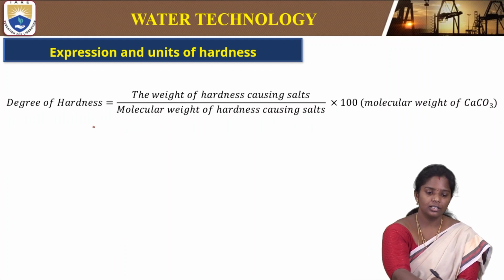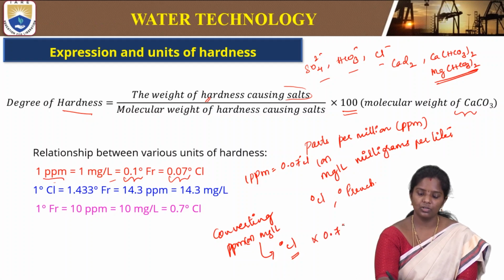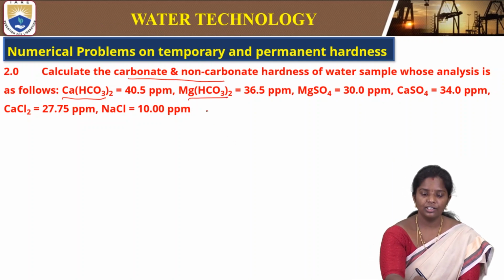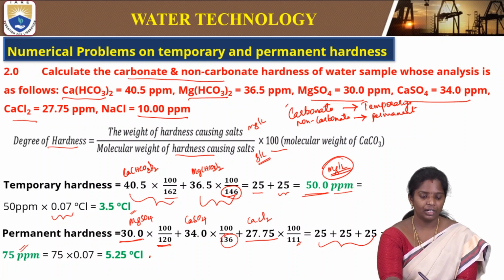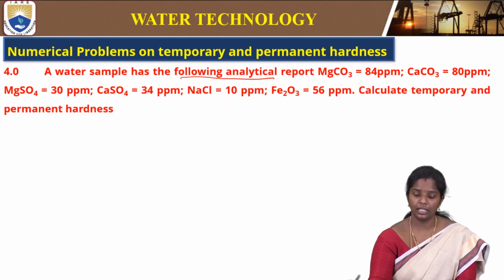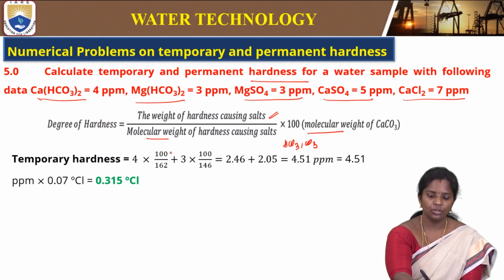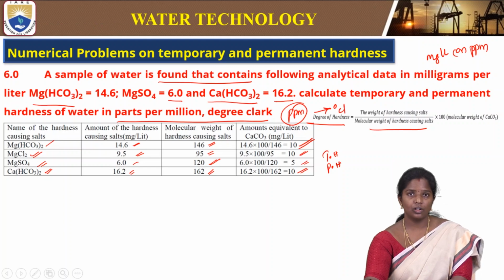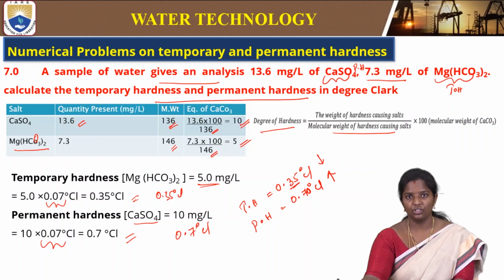Problems on Temporary and Permanent in Degree Clark by Dr. B Divya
Problems on Temporary and Permanent in Degree Clark by Dr. B Divya | IARE

Telangana, India.